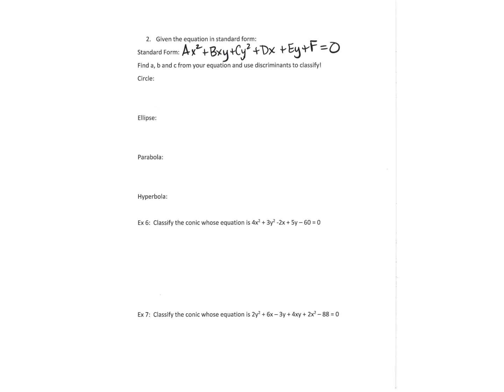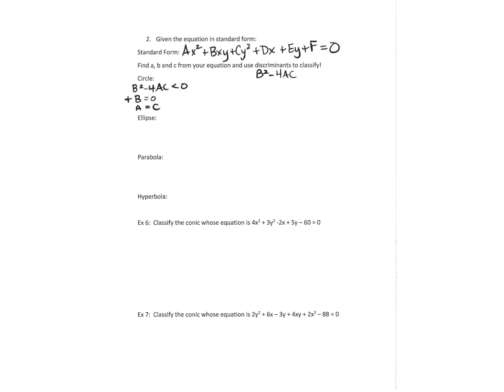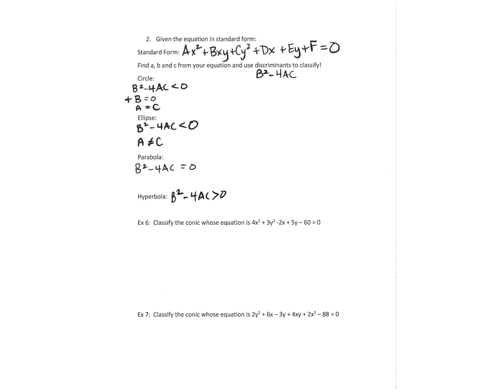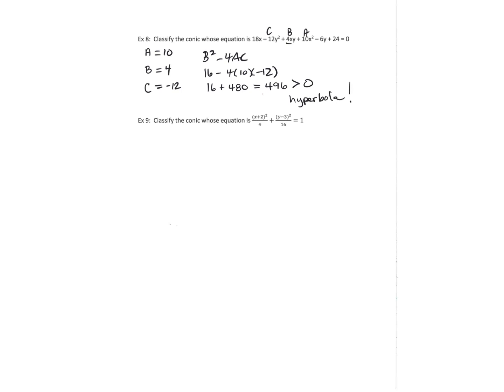hyperbola notes last part